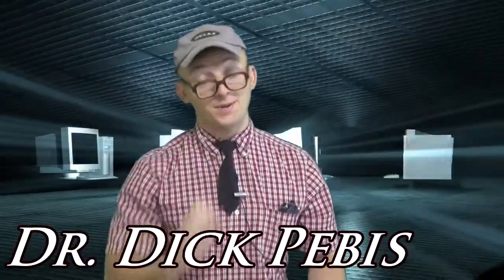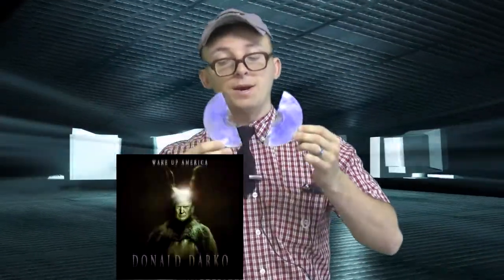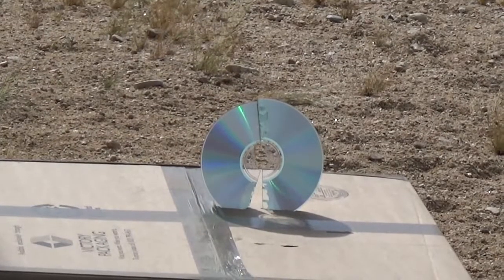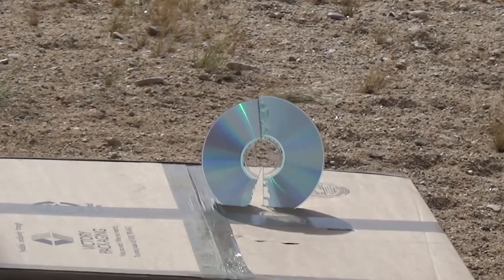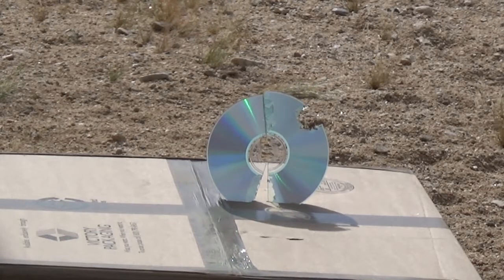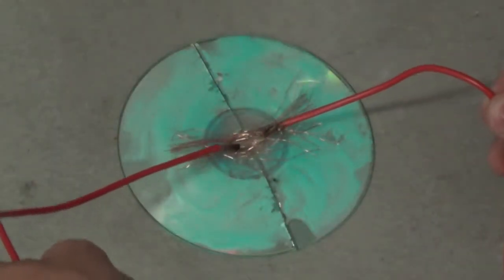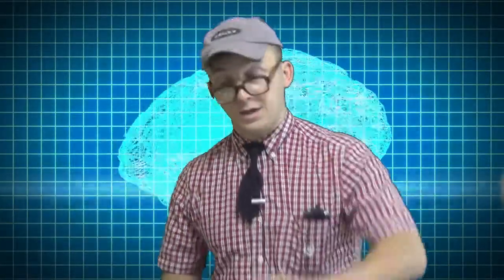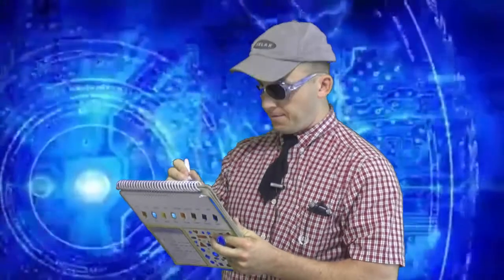Fix a scratched disc for cheap!